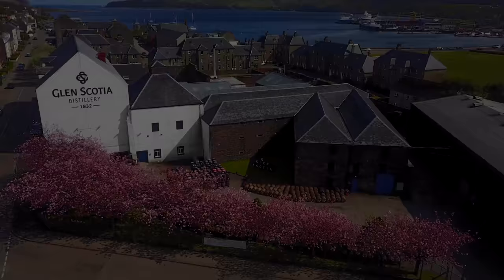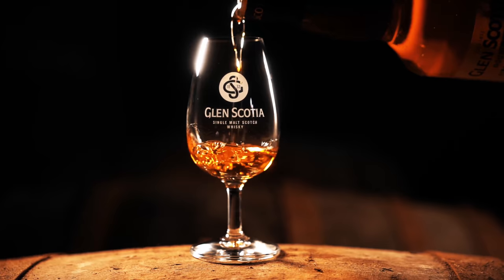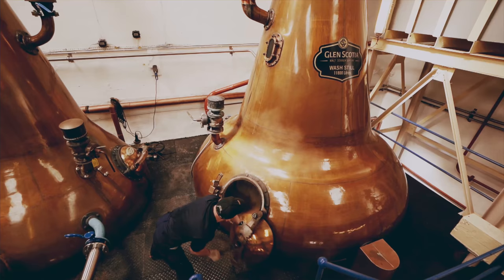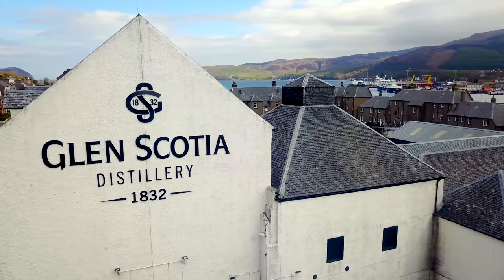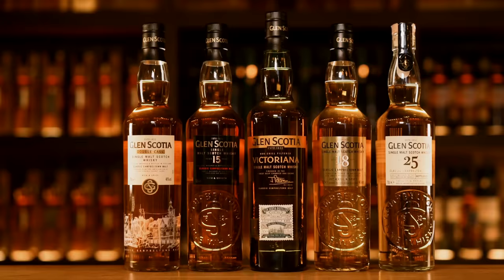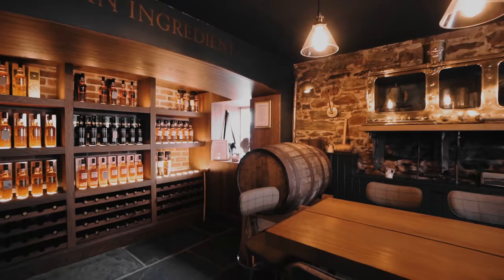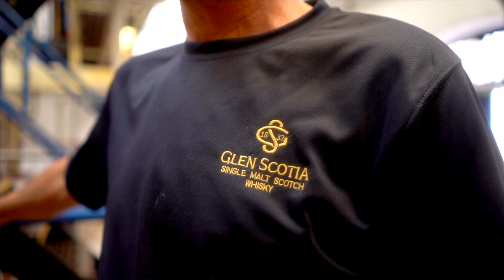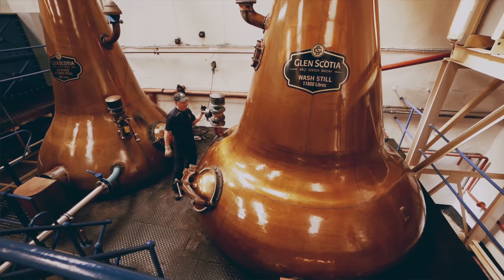Glen Scotia Whisky Distillery